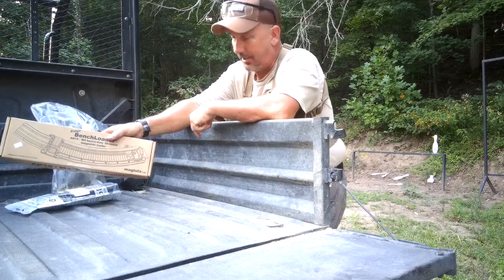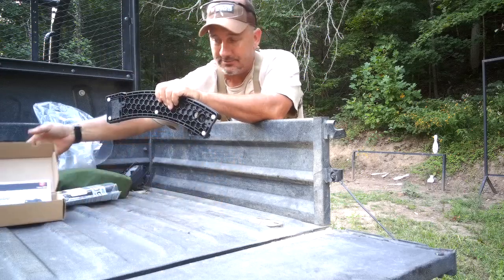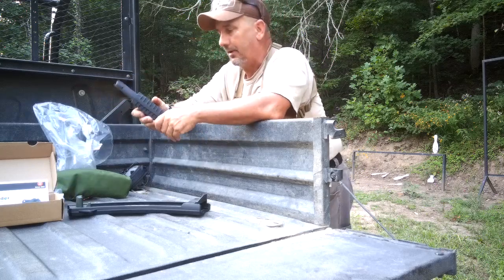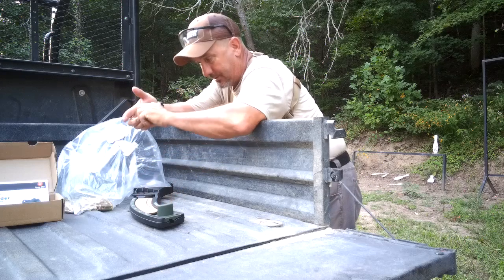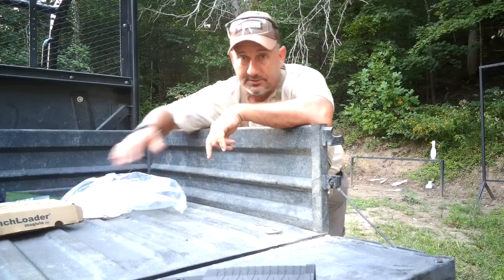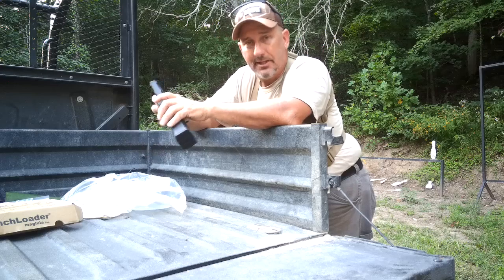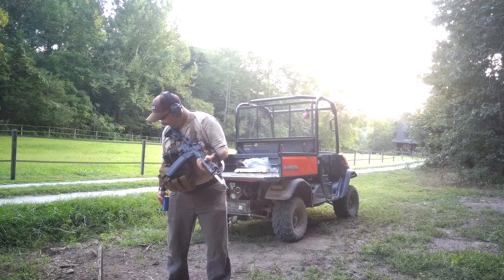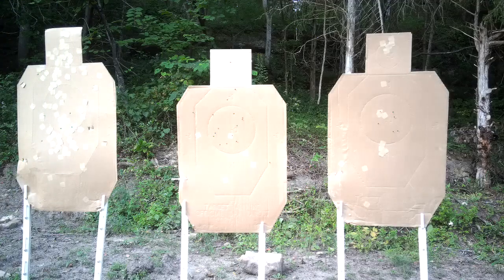Range Review of the Range BenchLoader and the American Tactical 60 round mgazine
Watch me review and use this neat little speed loader